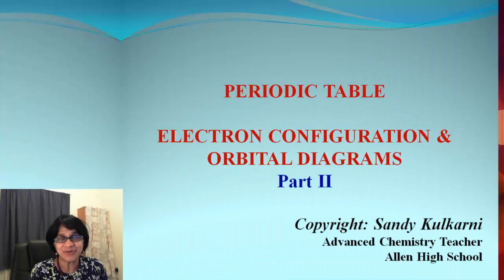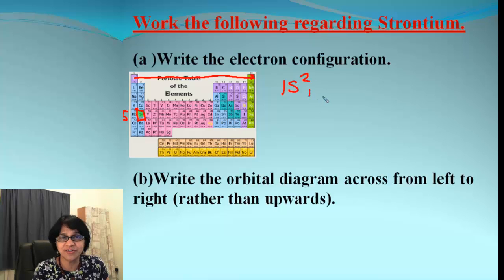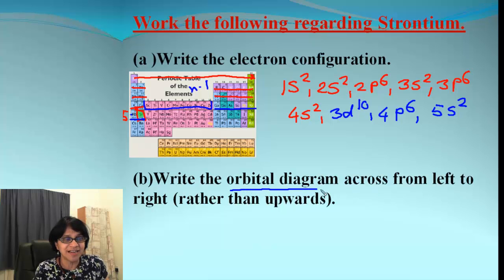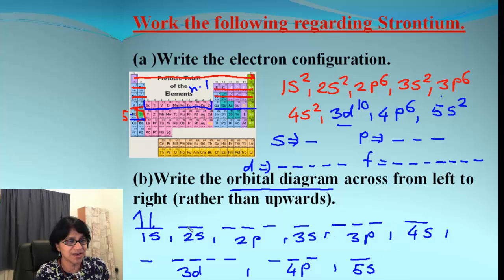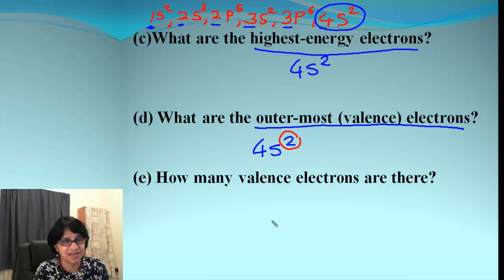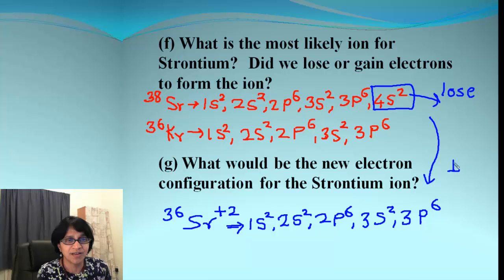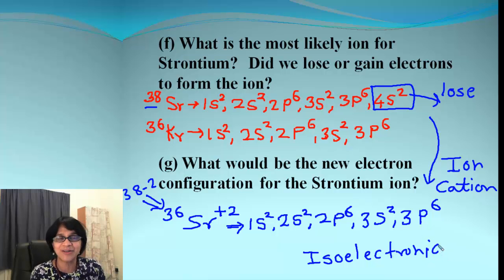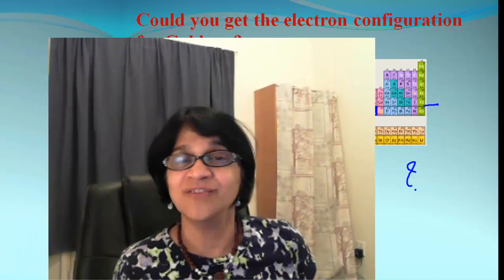Electron Configuration: Advance Level Questions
Learn about electron configuration in an atom continued from Electron Configuration Video Part I. Please note that for Copper configuration - the second slide should end with 5S2 as described in previous slide.